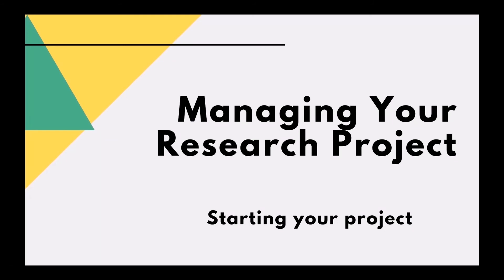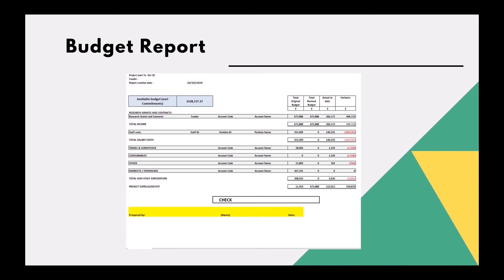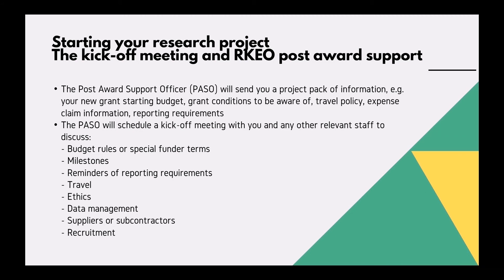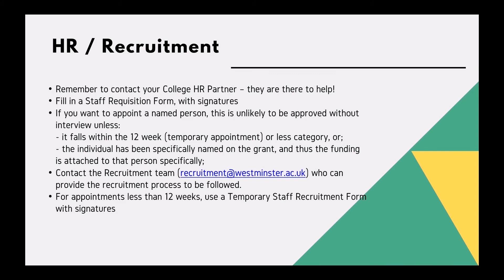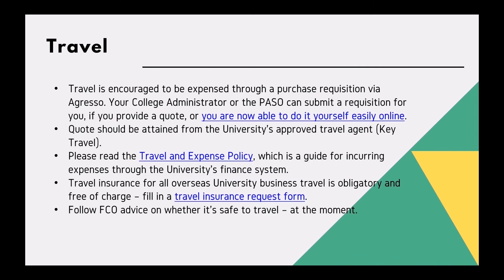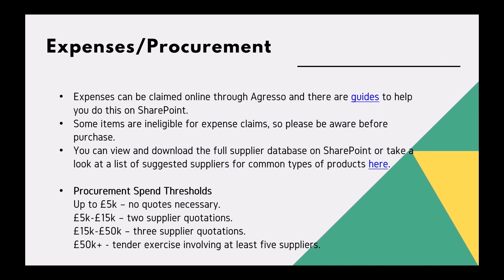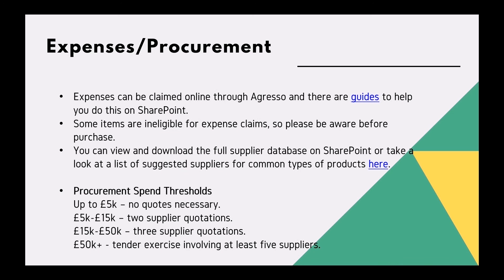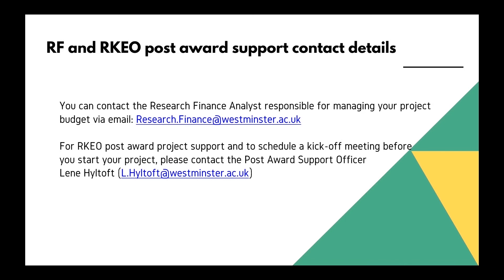Managing Your Research Project - An Overview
This video provides an overview of the logistics involved with starting a research project.
0:00 - Intro
0:13 - How research finance can help, and your budget report
1:25 - Kick off meeting and R&KE Office support
2:15 - HR and recruitment
3:05 - Travel
4:01 - Expenses/procurement
4:53 - Supplier setup
5:30 - Contact details for further support